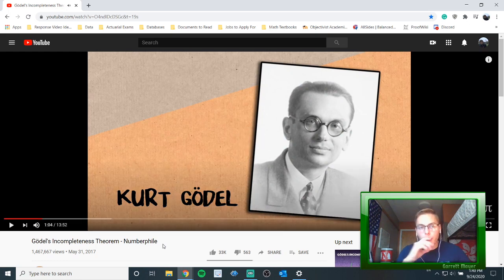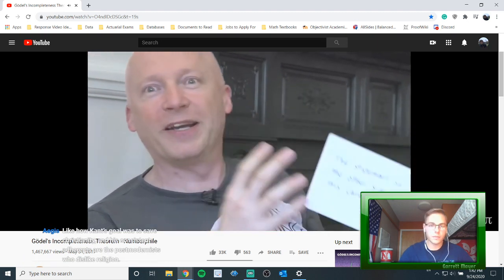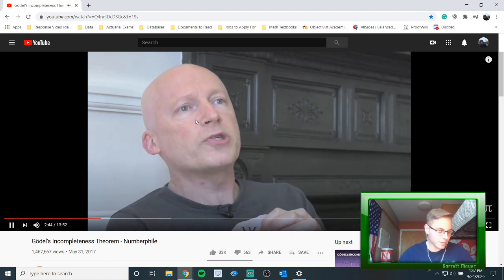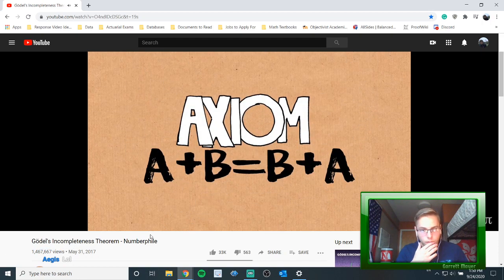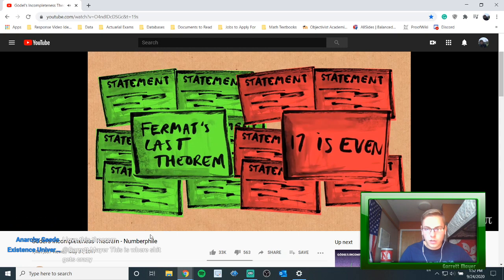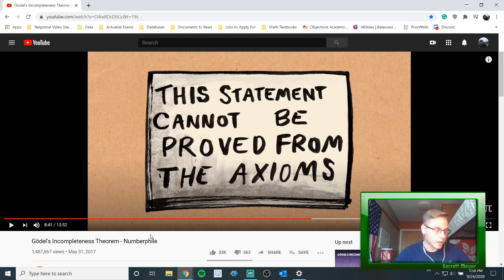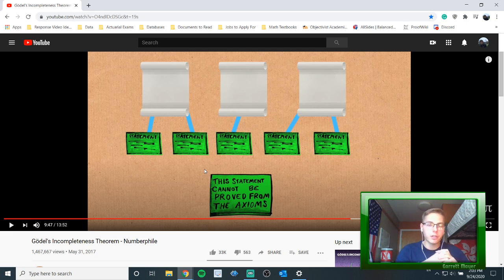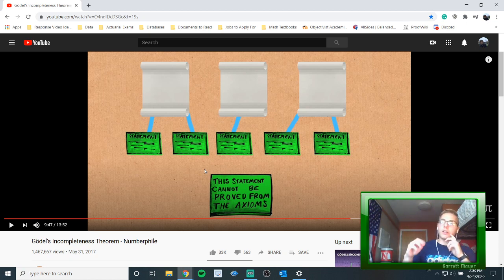Gödel's Incompleteness Theorem & How to Think About Mathematics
In this video, I discuss Gödel's Incompleteness Theorem and its relationship to mathematical philosophy.